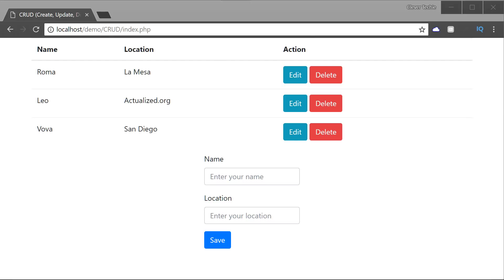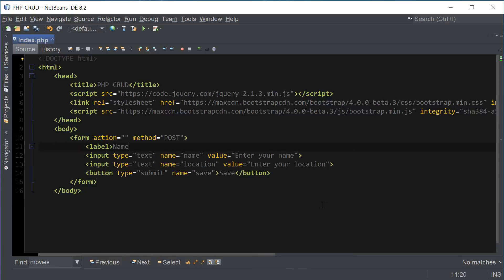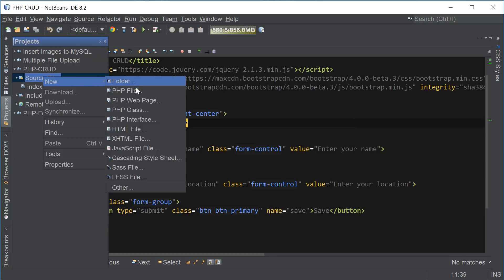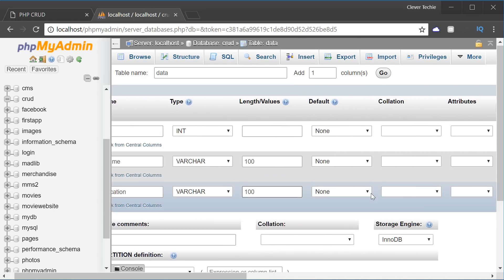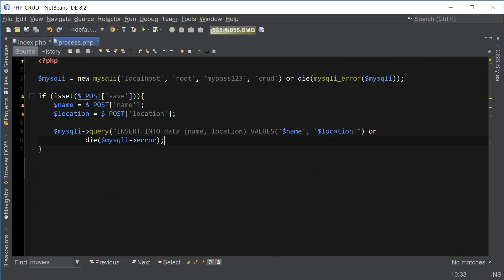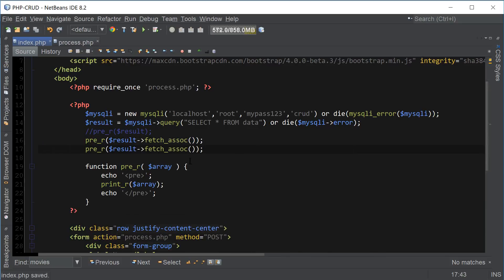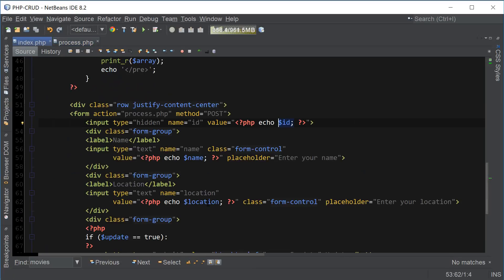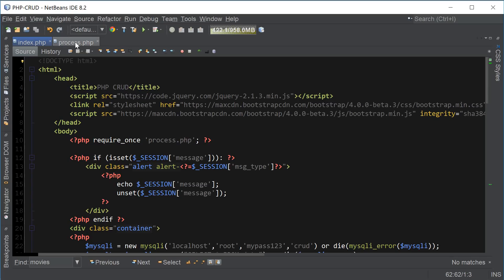PHP CRUD Tutorial with MySQL & Bootstrap 4 (Create, Read, Update, Delete)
UPDATE! (9/13/19) New features and improvements for Clever Techie Patreons:

1. Download full source code with detailed comments - easy to learn and understand code
2. Weekly source code file updates by Clever Techie - every time I learn new things about a topic I will add it to the source file and let you know about the update - keep up with the latest coding technologies
3. Library of custom Clever Techie functions with descriptive, easy to understand comments - skyrocket coding productivity, code more efficiently by using Clever library of custom re-usable functions
4. Syntax code summary - memorize and review previously learned code faster
4. Organized file structure - access all Clever Techie lessons, source code, graphics, diagrams and cheat sheet from a single workspace - no more searching around for previously covered material and source code - save enormous amount of time and effort
5. Outline of topics the source file covers - fast review of all previously learned coding lessons
6. Access to all full HD 1080p videos with no ads
7. Console input examples - interactive examples that make it easier to understand and learn coding
8. Access to updated PHP Programming Book by Clever Techie

In this PHP CRUD Tutorial we're going to create a fully functional PHP CRUD application with Bootstrap and MySQL. PHP CRUD stands for Create, Read, Update, Delete which is an easy way to memorize all the components needed for a fully dynamic web site application. We're going to be using MySQL statements called INSERT, SELECT, UPDATE, and DELETE which correspond to CRUD functionality.